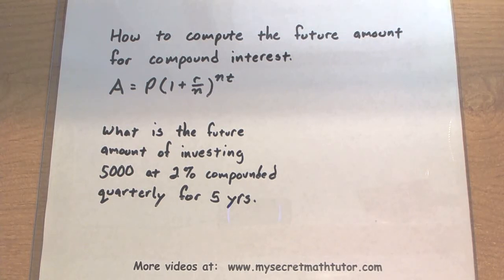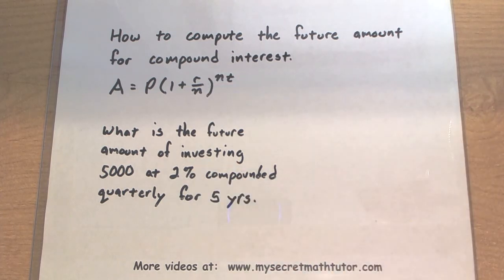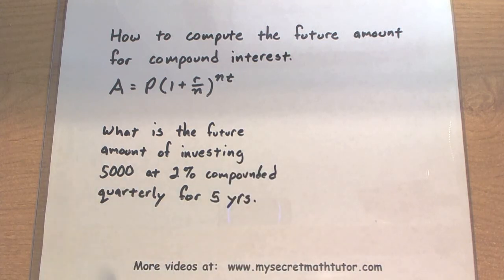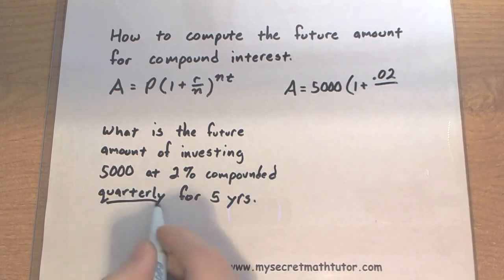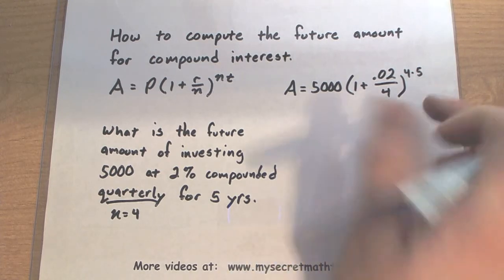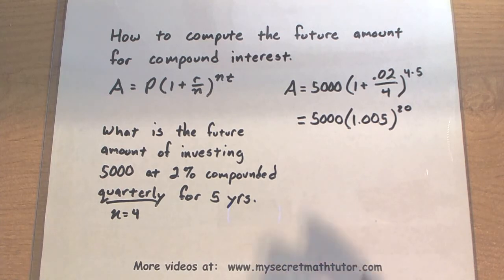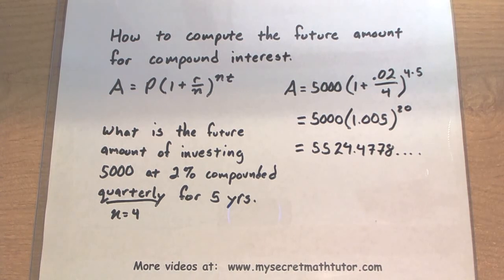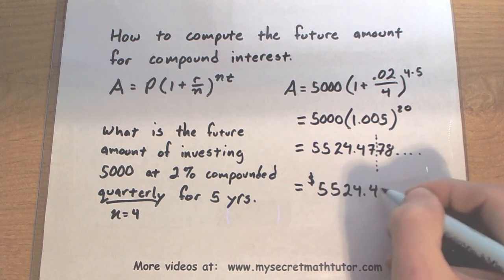Consumer Math - How to Compute the future Amount for Compound Interest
This video gives an example on how to compute the future amount for compound interest.